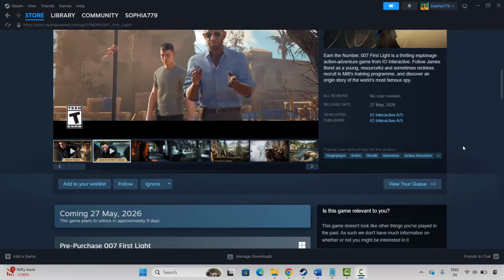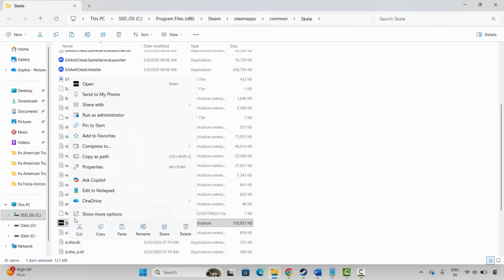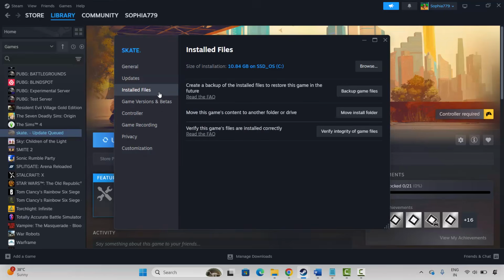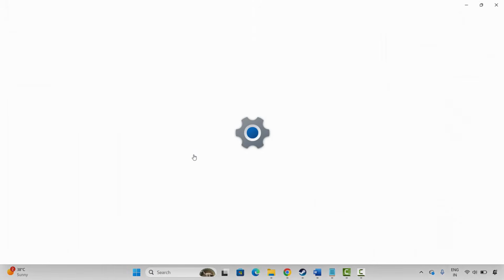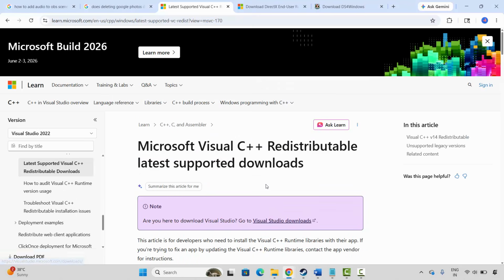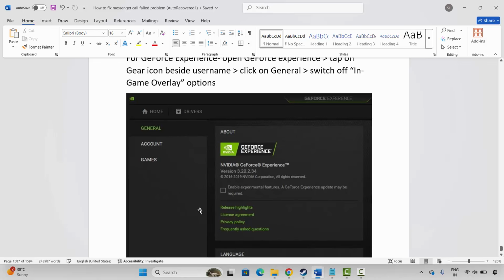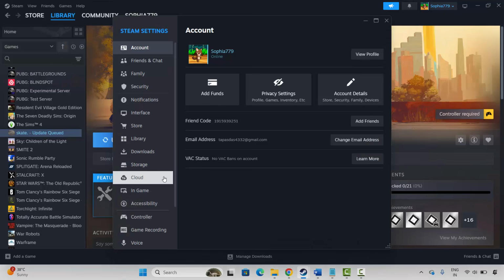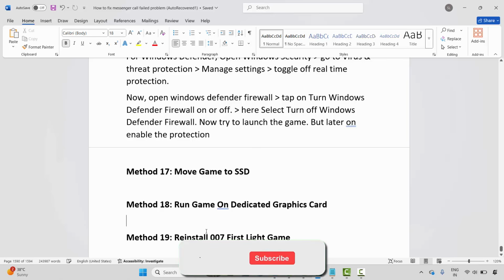How To Fix 007 First Light Crashing at Startup, Not Loading, Black Screen, Fatal Error On PC/Steam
In this video tutorial, you will learn best ways on How To Fix 007 First Light Crashing at Startup, Not Loading, Black Screen, Fatal Error On PC/Steam.
How to stop crashing in 007 First Light,
How to Fix 007 First Light crashing issue,
best fixes for 007 First Light crashing on PC,
how to prevent 007 First Light crashing on pc,
Why does 007 First Light keep crashing my PC,
fix 007 First Light constantly crashing on steam/pc,
How To Fix 007 First Light Black Screen On Launch (2026),
007 First Light Black Screen FIX,
How To Fix 007 First Light Stuck on Loading Screen on PC,
Fix 007 First Light Not Loading on PC,
stuck on loading screen 007 First Light,

🌐Social Media-